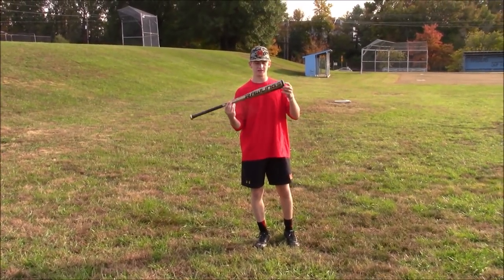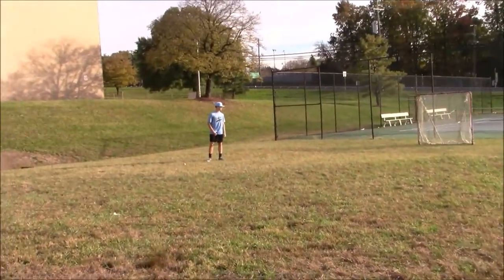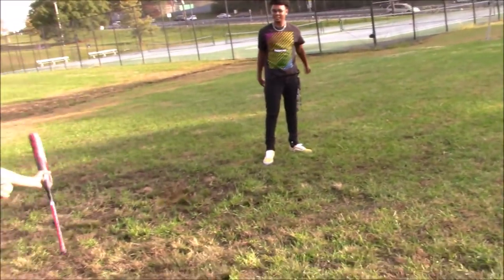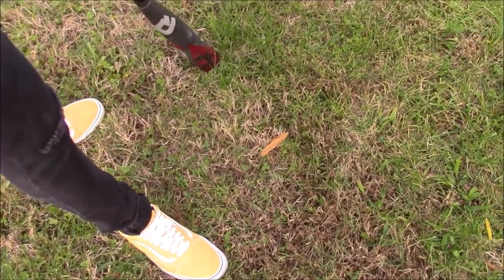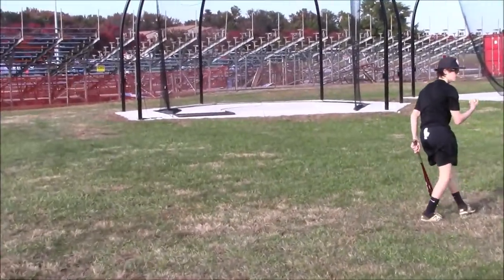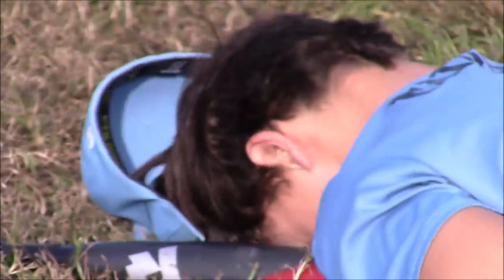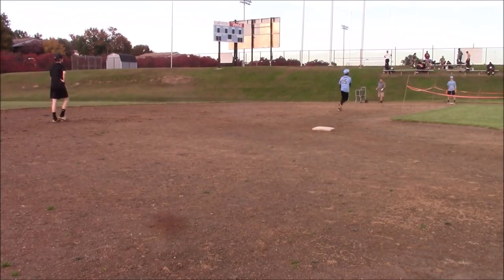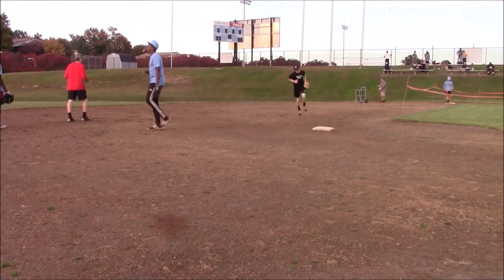High School Baseball Practice VLOG- With Fungo Golf